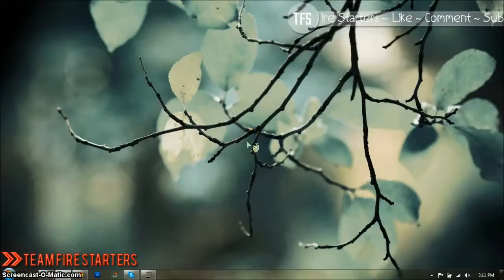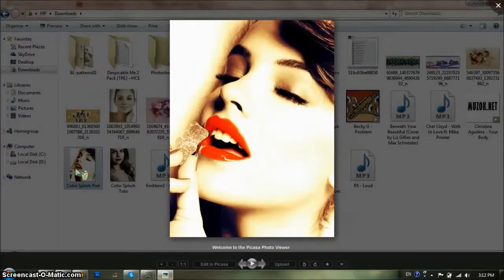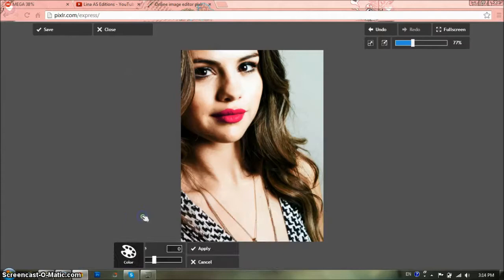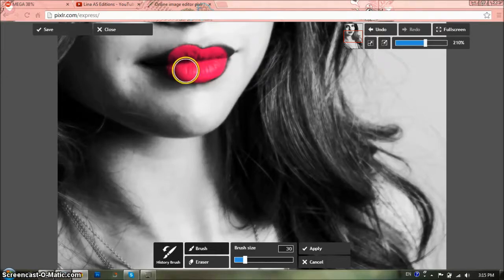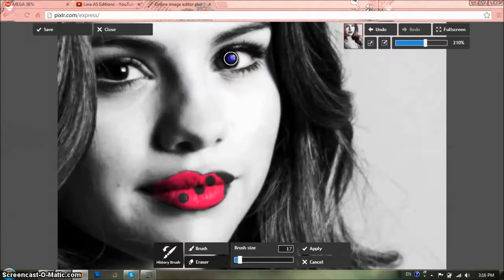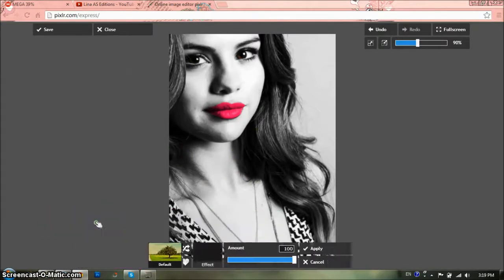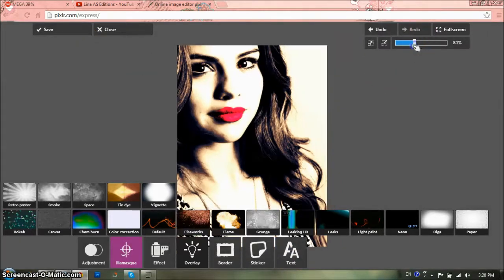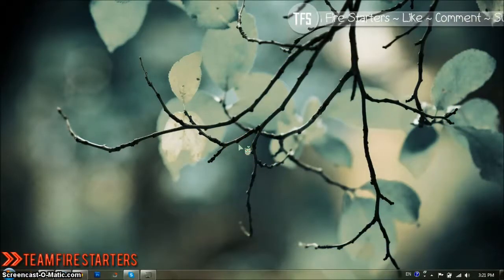+Color Splash Edit On Pixlr.com?! (Team Fire Starter)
g o d o w n f o r l i n k s

~Lina As Editions